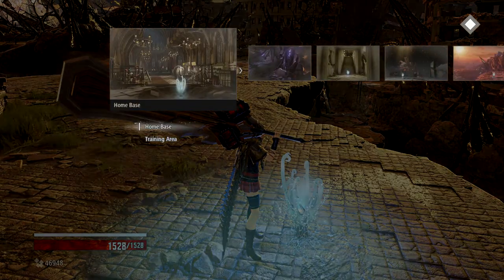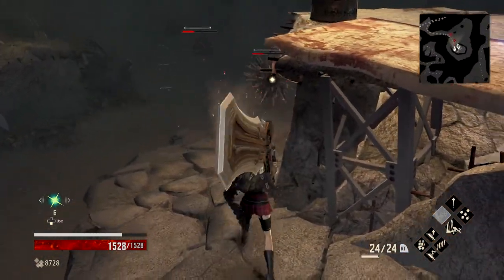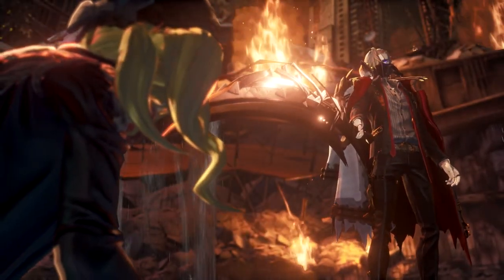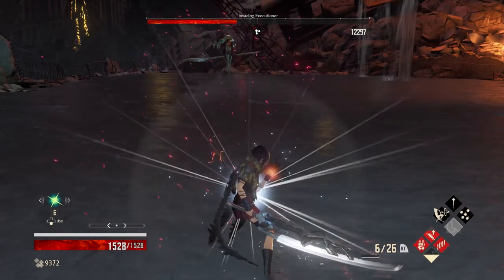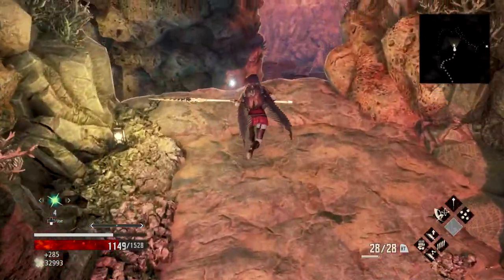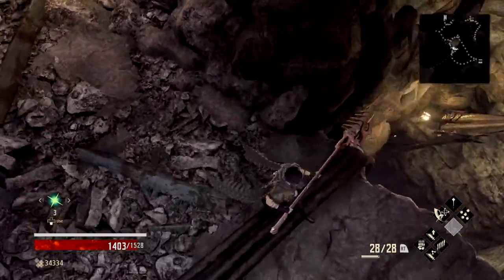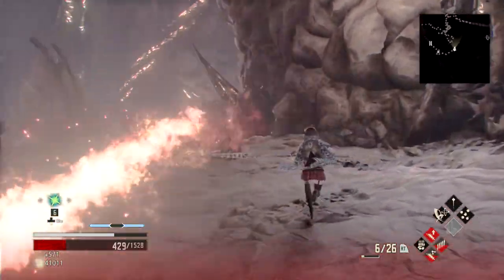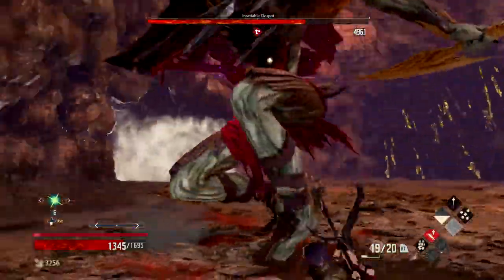Code Vein, Ep. 05: Demonic Water Spirit Hatsune Miku Pole Dancer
We take down two bosses this time, including one of the hardest in the game. Fun times.

As a reminder, we are doing the full game, going for the "true" ending, and checking out a lot of the cool mechanics and skills along the way. We will playing through solo, so no partner NPCs, after episode one. Hope you enjoy!